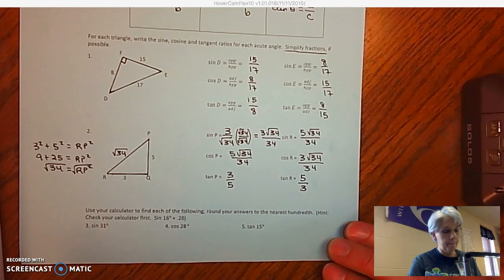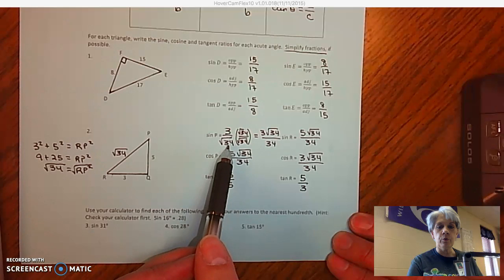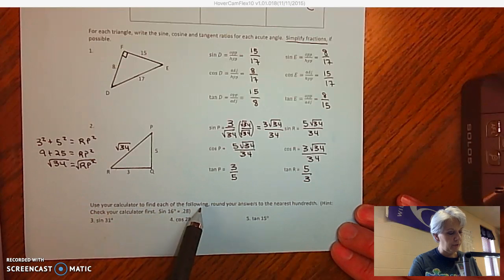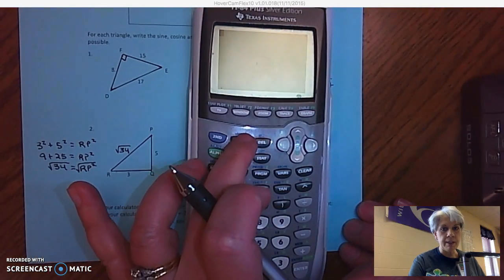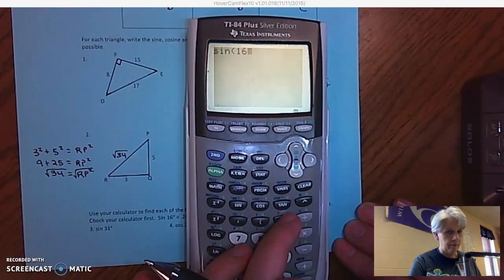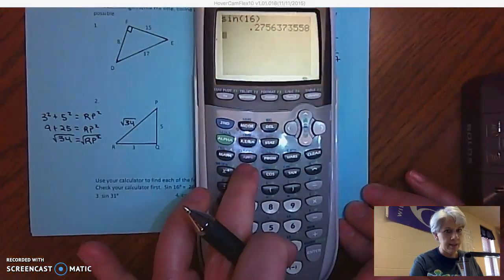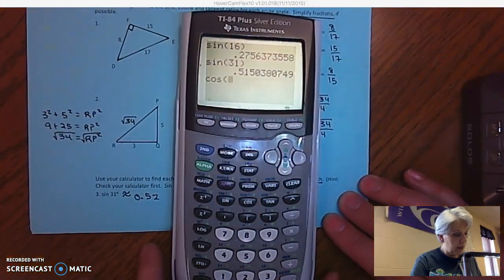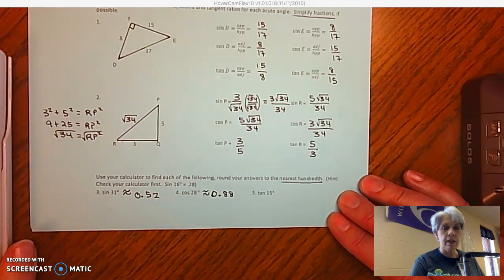C Edwards Video #3 - Google Intermediate Class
Trig Ratios